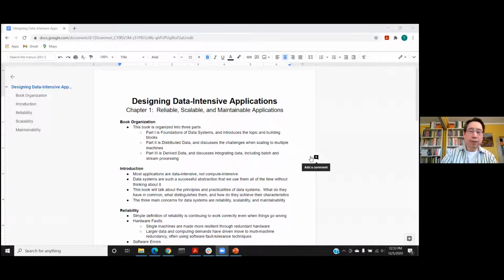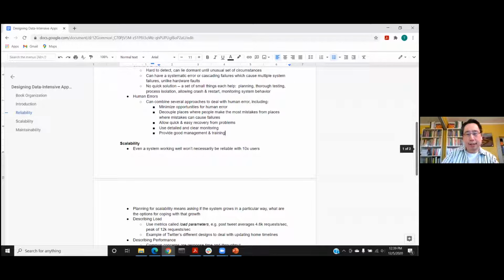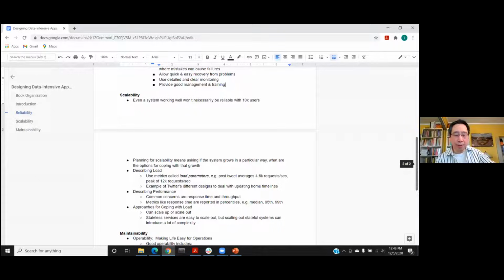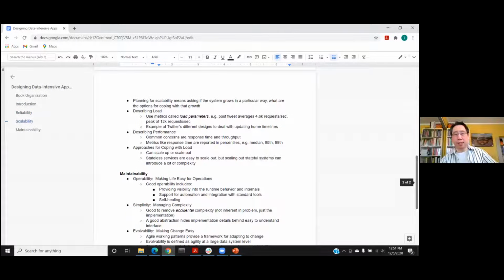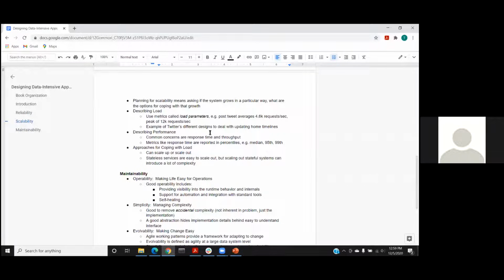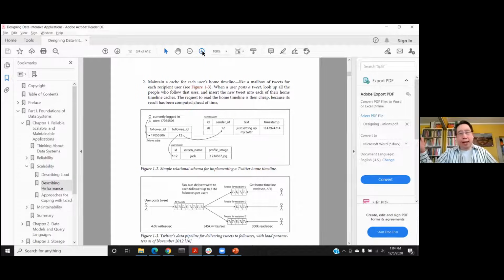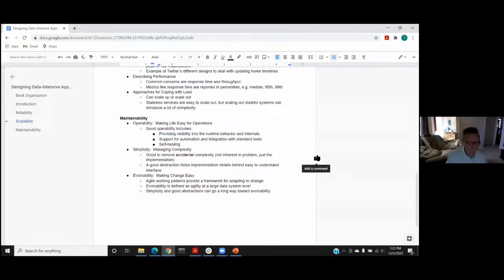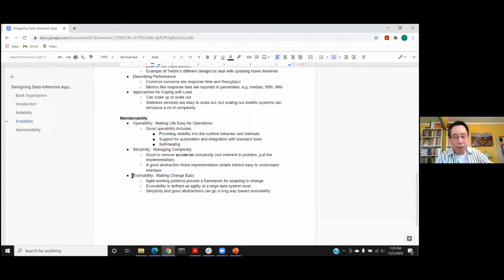Designing Data-Intensive Applications Ch. 1 - SDML Book Club [Virtual]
We are starting a new book! This is the perfect time to join the weekly Saturday discussions. For this meetup, we will be making introductions and beginning discussion of the O'Reilly classic Designing Data-Intensive Applications by Martin Kleppmann.

Data is at the center of many challenges in system design today. Difficult issues need to be figured out, such as scalability, consistency, reliability, efficiency, and maintainability. In addition, we have an overwhelming variety of tools, including relational databases, NoSQL datastores, stream or batch processors, and message brokers. What are the right choices for your application? How do you make sense of all these buzzwords?

Everyone is welcome to participate! Feel free to join the weekly conversation, even if you didn't do the reading.

Agenda
- 12:00 - 12:15 pm -- Arrival and socializing
- 12:15 - 12:45 pm -- Introductions
- 12:45 - 1:45 pm -- Discuss chapter 1: Reliable, Scalable, and Maintainable Applications
- Time permitting -- Breakout discussions

Questions?